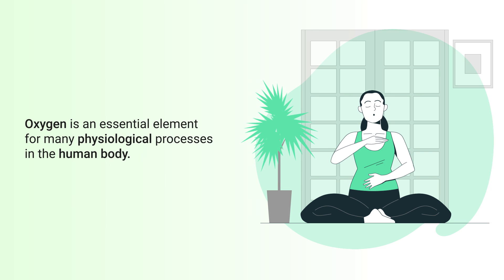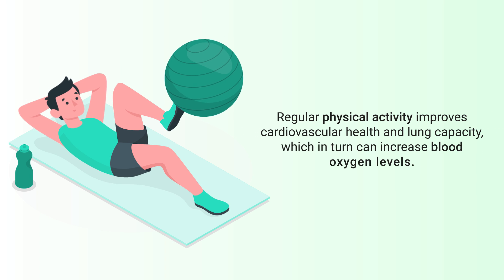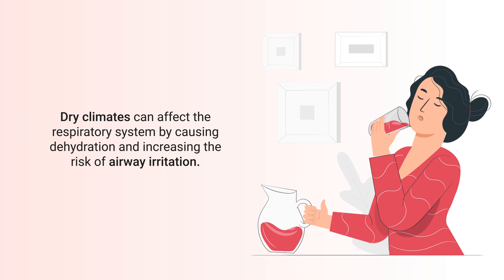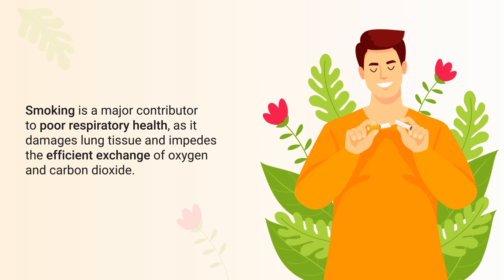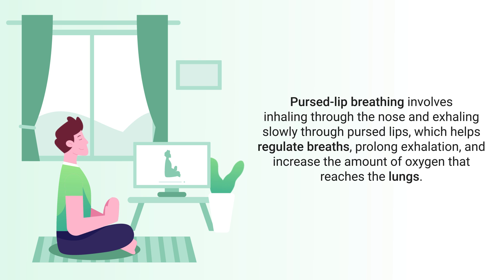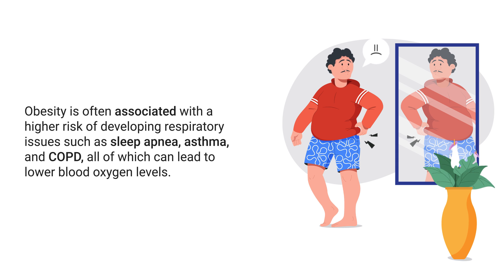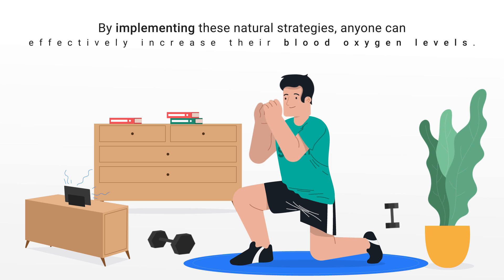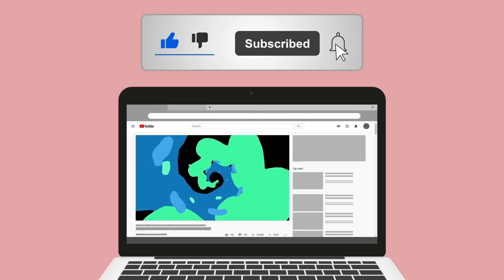Top 10 NATURAL Ways to Increase Blood OXYGEN Levels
This video breaks down the best natural methods to increase your blood oxygen levels, from lifestyle adjustments to interventions you can try at home. 🍃

➡️ Plants
Plants can naturally improve indoor air quality and increase oxygen levels by converting carbon dioxide into oxygen through the process of photosynthesis. Incorporating plants like snake plants, areca palms, and spider plants into your living space can help boost the oxygen content in your environment, making it easier to breathe and promoting overall well-being.

➡️ Exercise
Regular physical activity improves cardiovascular health and lung capacity, which in turn can increase blood oxygen levels. Engaging in aerobic exercises like brisk walking, jogging, swimming, or cycling helps strengthen the respiratory muscles, enhances oxygen delivery to tissues, and promotes efficient use of oxygen within the body.

➡️ Deep Breathing
By consciously taking slow, deep breaths, you can expand your lungs to their full capacity, allowing for greater oxygen intake and improved oxygen exchange. Deep breathing also helps strengthen the respiratory muscles and improves overall lung function, leading to better oxygen absorption and distribution throughout the body.

➡️ Climate
Climate can significantly impact blood oxygen levels due to various factors such as altitude, humidity, and air quality. Higher altitudes typically have lower air pressure and reduced oxygen content. The body often adapts to these conditions over time, but some individuals may experience altitude sickness or struggle with acclimatization.

➡️ Posture
Maintaining good posture is essential for supporting efficient lung function and promoting healthy blood oxygen levels. Poor posture, such as slouching or hunching over, can restrict the chest cavity and limit lung expansion, reducing the volume of oxygen that can be inhaled. Watch the video to learn more!

⏰TIMESTAMPS
0:00 - Intro
0:50 - Plants
1:22 - Exercise
1:46 - Deep Breathing
2:20 - Climate
3:19 - Posture
3:55 - Stop Smoking
4:30 - Diet
5:12 - Breathing Exercises
6:02 - Hydration
6:33 - Obesity
7:23 - Lung Infections
8:36 - Oxygen Therapy